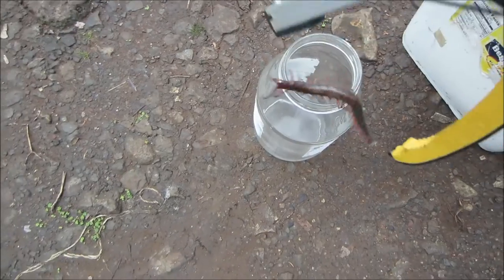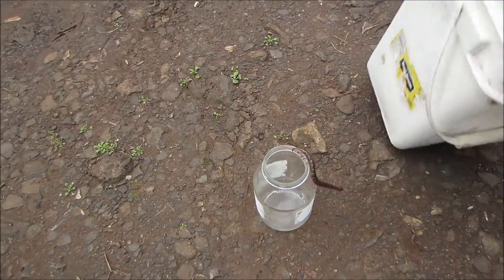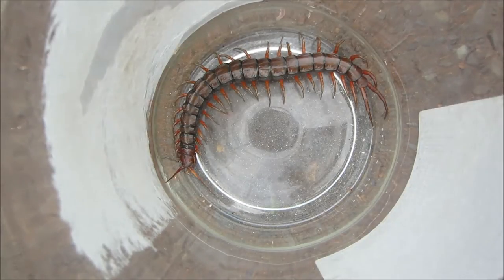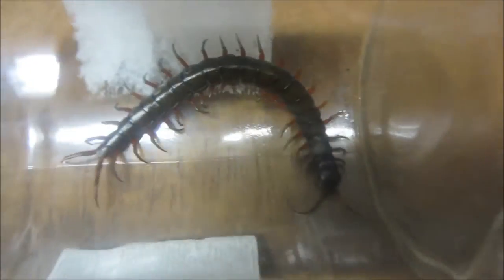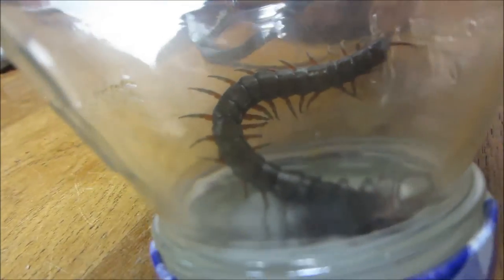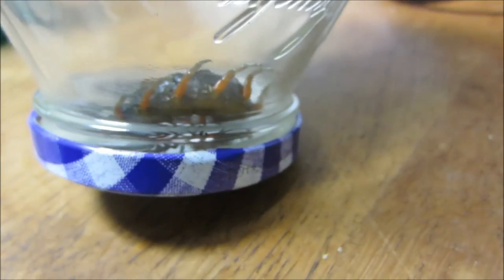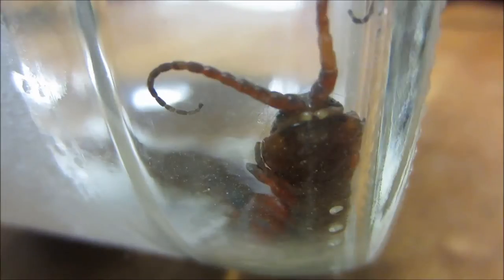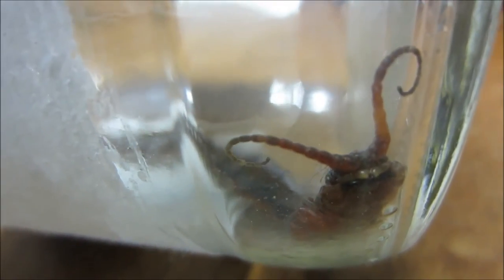Centipede in a jar - Random Upload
Check out this bugger that I got outside!
See this is why I sometimes love the chickens, they not only eat bugs they also eat Centipedes.